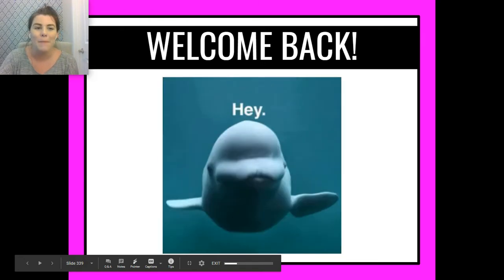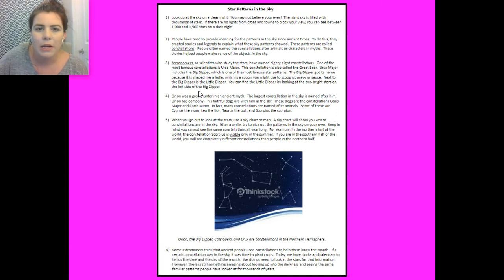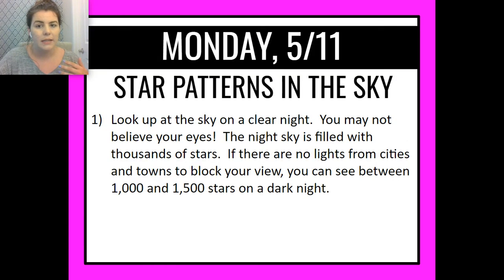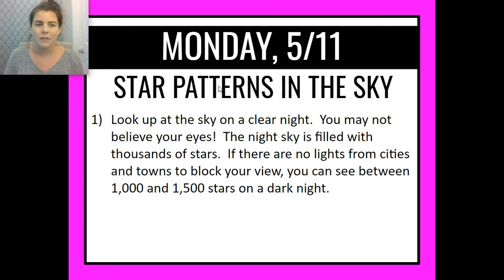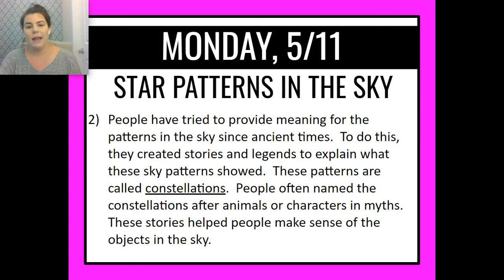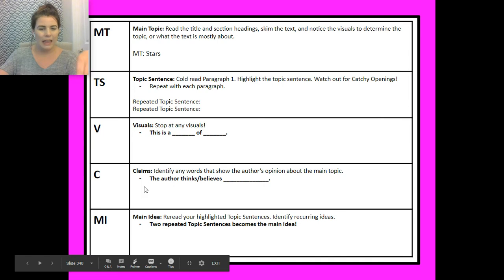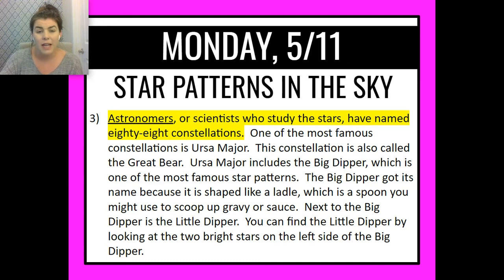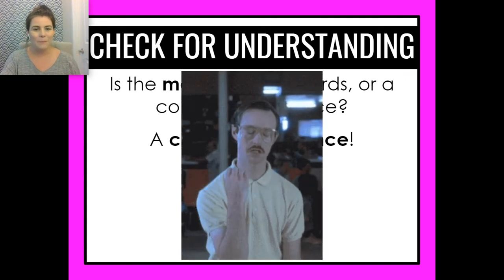Grade 4 | ELA 4 | Mrs. Lardner (May 11, 2020)